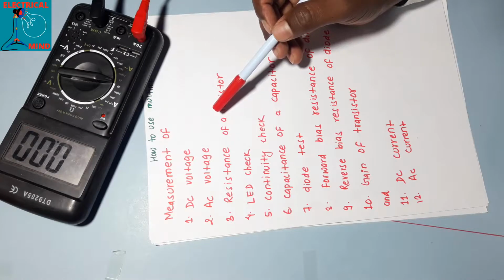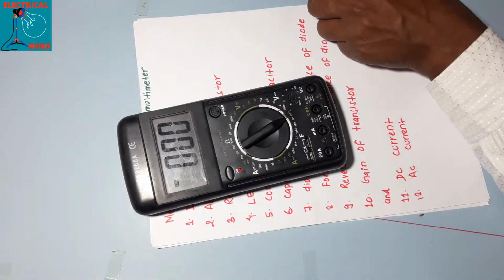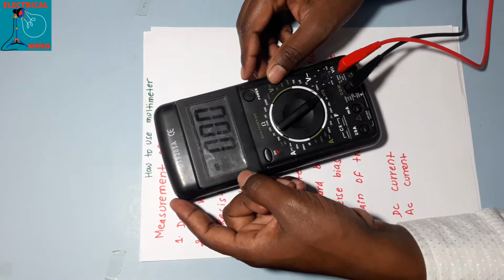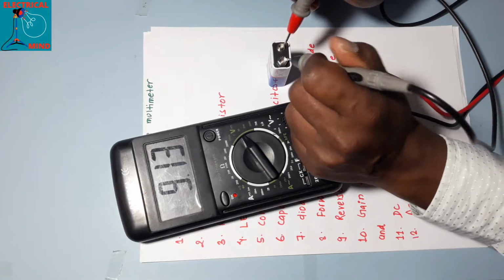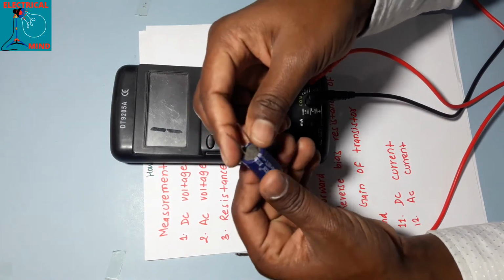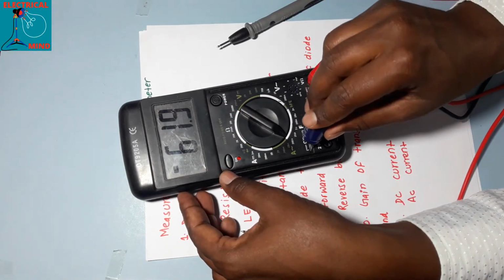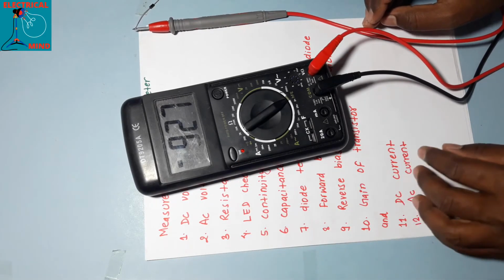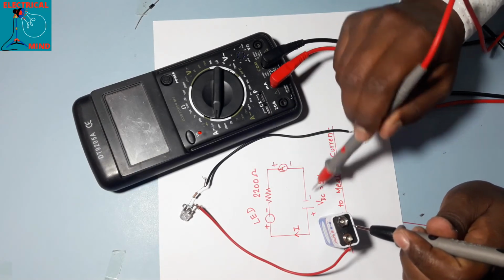How To Use Digital Multimeter In English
Learn how to use digital Multimeter completely in 12 minutes. You won't need to watch any video after watching this video. this video has all the things that need to be understood while using a digital multimeter. It is a complete tutorial on the use of a digital multimeter.
In this video, I will be answering the following questions:
0:00 -  How to use  multimeter?
0:05 -  12 electronics equipment which we will measure using a digital multimeter?
0:29 - Introduction to a digital multimeter
1:40 – Probes of multimeter
2:00 - symbol on digital multimeter
3:08 – check before using multimeter
3:20 - how to measure DC voltage using a digital multimeter
4:25 – how to measure AC voltage using a digital multimeter
4:56 - Measurement of Resistance voltage using a digital multimeter
6:06 - LED [light emitting diode] check using a digital multimeter
6:30 – Continuity check using digital multimeter
7:00 – Capacitance of a capacitor check using multimeter
7:38 – diode test using digital multimeter
8:29 – Forward bias resistance of a diode using digital multimeter
8:55 – Reverse bias resistance of a diode using multimeter
9:30 – Gain/amplification factor of a transistor using multmeter
10:10 – DC (direct current) measurement using digital multimeter
11:05 – AC (alternating current) measurement using multimeter
11:50 – ending